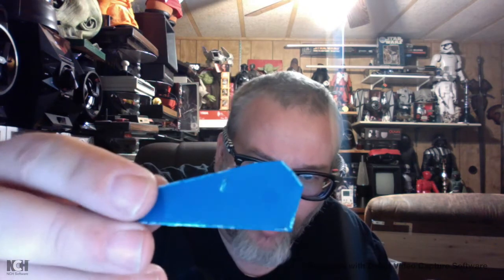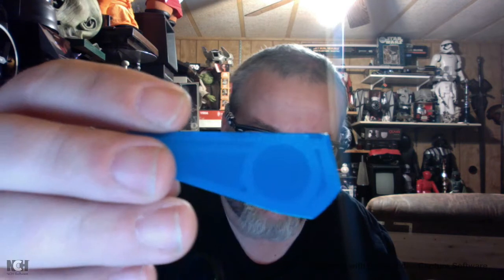FlipFinz mod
I added more weight to the handles. flips a lot smoother. Do at own risk.